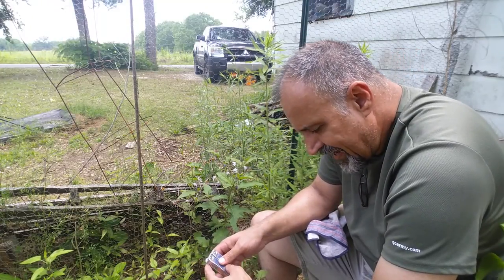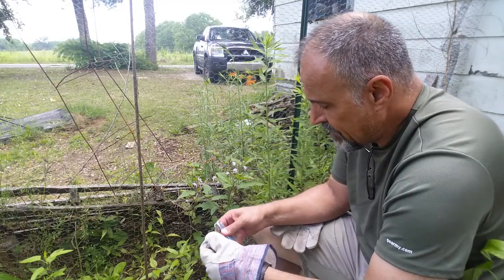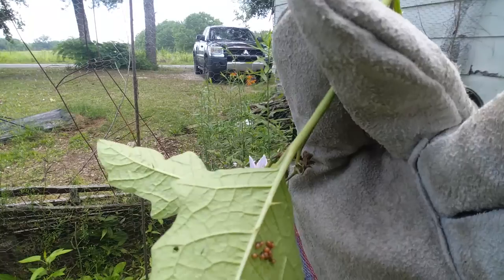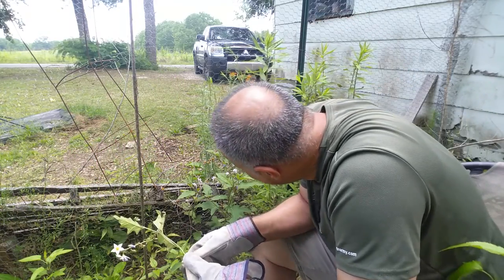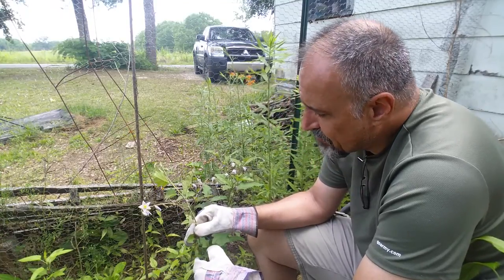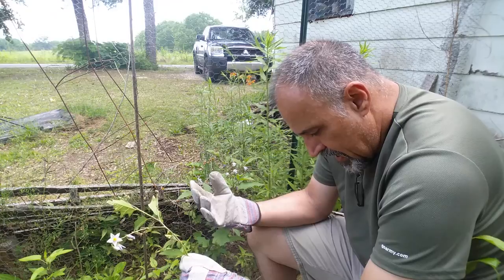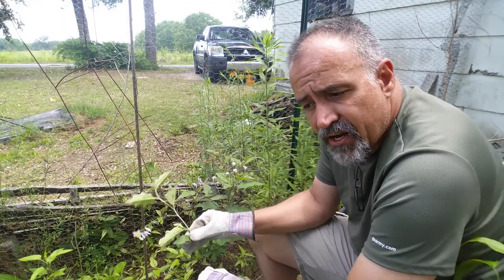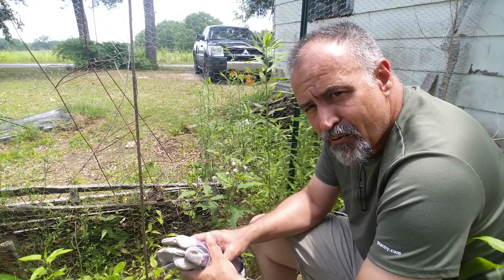Wild Edible and Herbal Plants #35 Horse Nettle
No edible properties. Can be used as a treatment for poison ivy, sore throat and more.